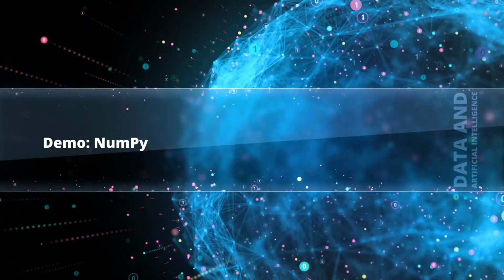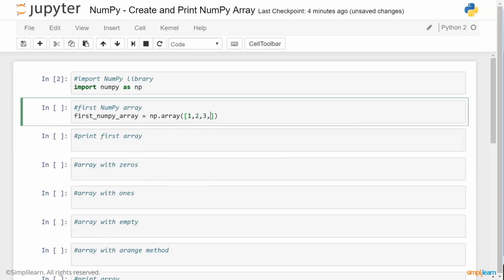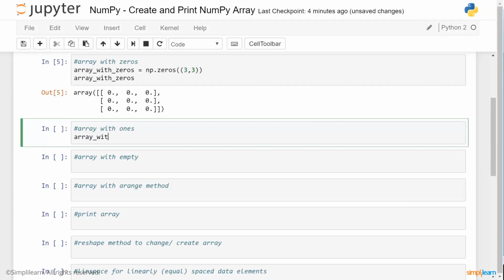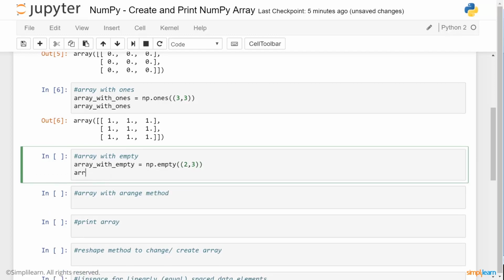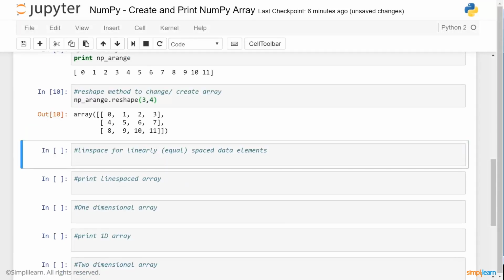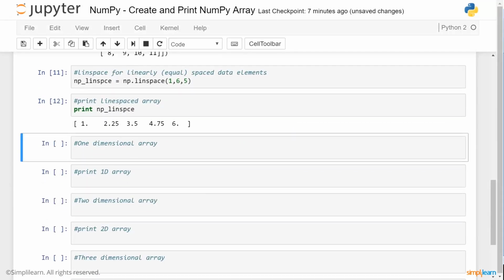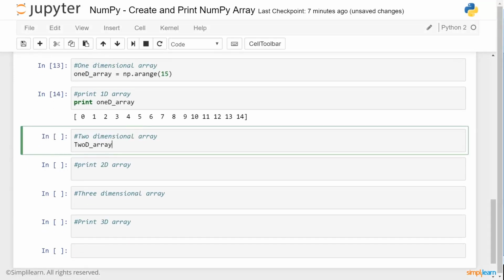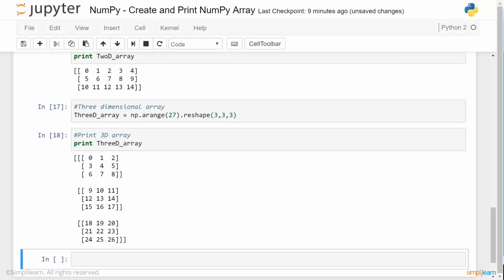Mastering NumPy: A Comprehensive Demo Tutorial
Welcome to our complete demo guide to NumPy! In this video, we'll cover everything you need to know about using NumPy, including how to install it, create arrays, perform mathematical operations, and more. Whether you're a beginner or an experienced data scientist, this tutorial is for you. Join us as we explore the power of NumPy and how it can help you work more efficiently with data.